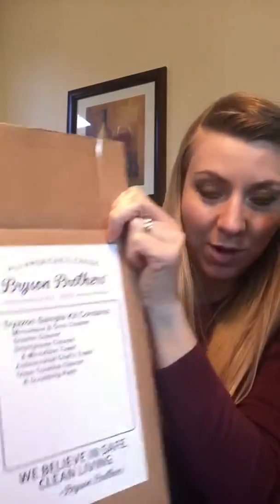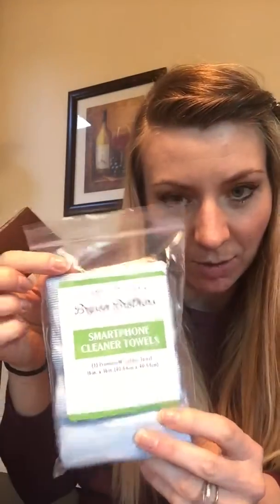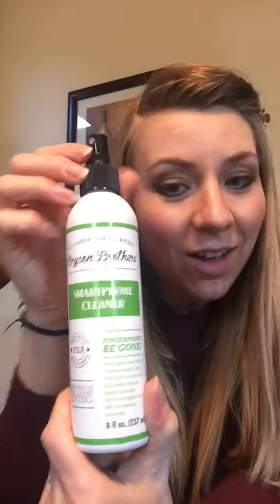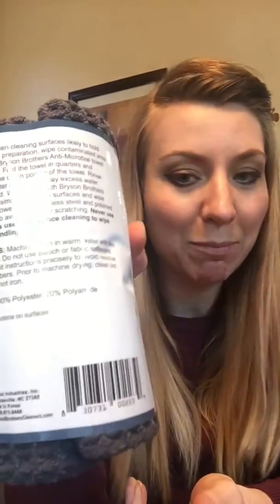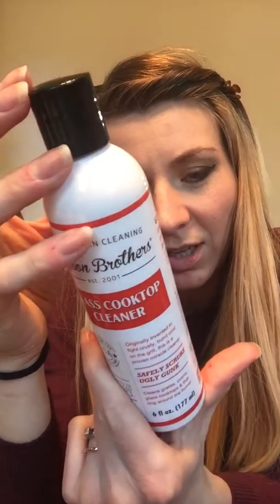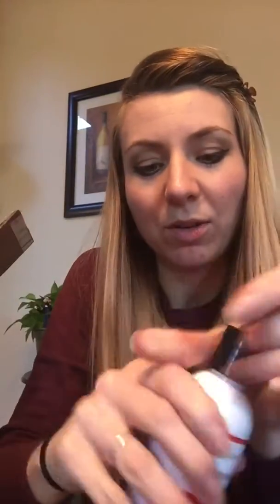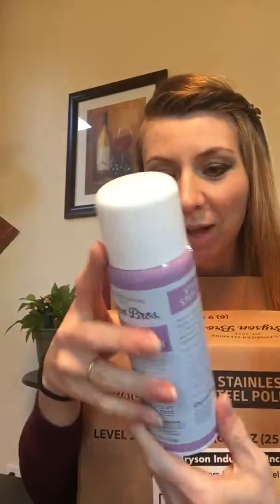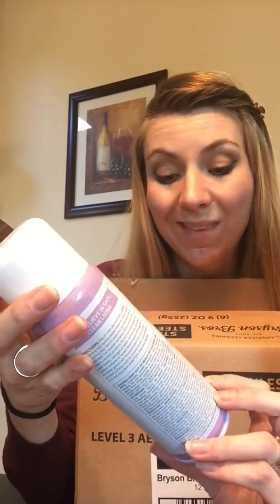026AEC3B 6EA1 4629 B220 DEC9D9CB9DD9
Unboxing my Bryson Brothers sample kit. brysonbros and Tryazon